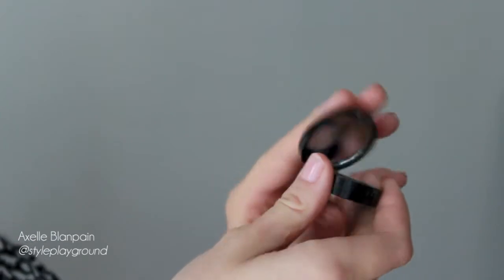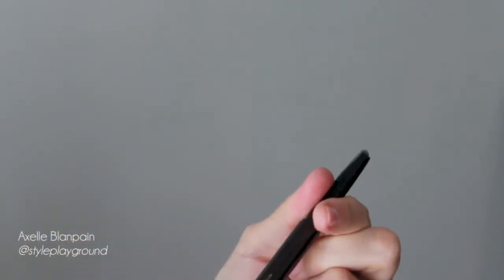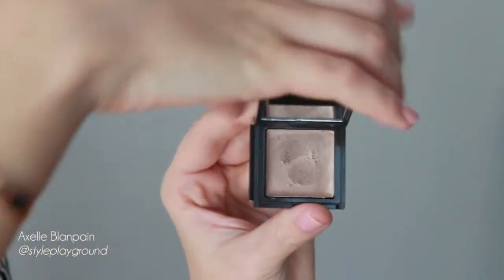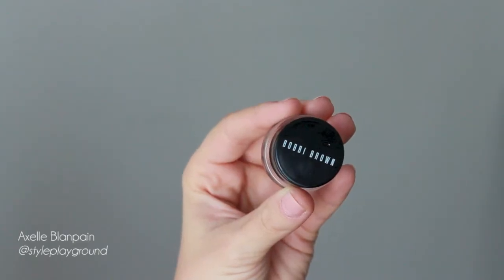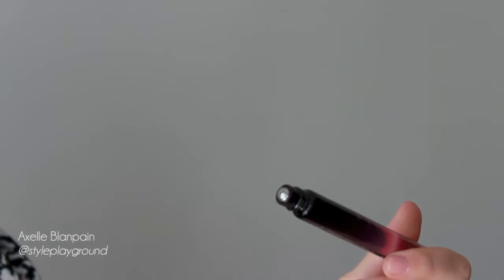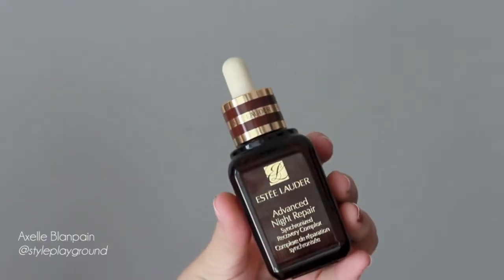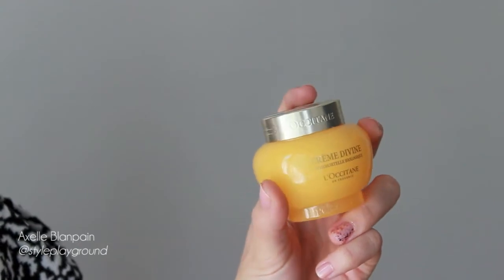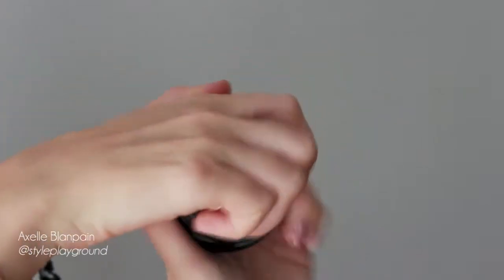September favorites | StyleplaygroundTV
What I am wearing:
Top from Anthropologie, bracelet Love from Cartier.